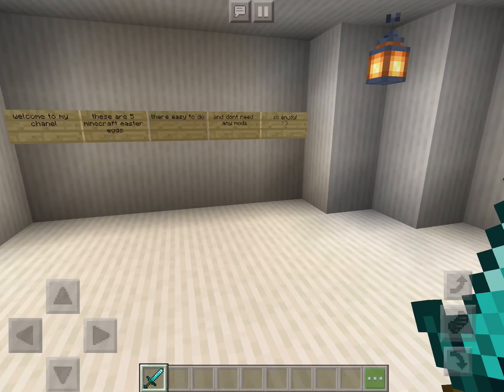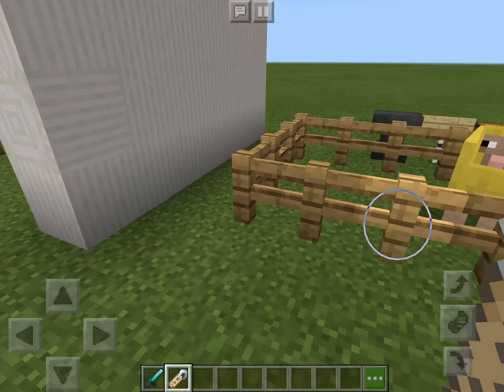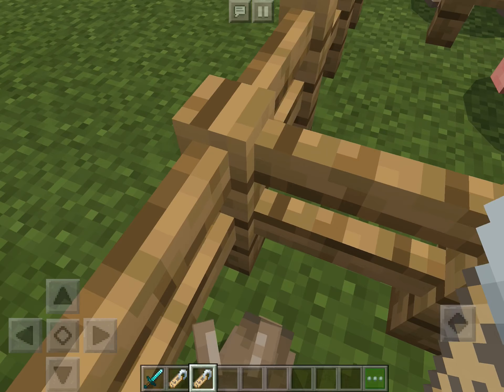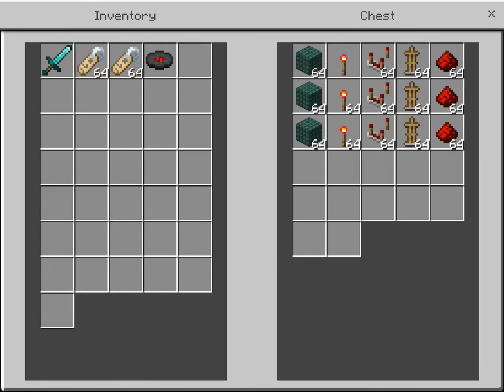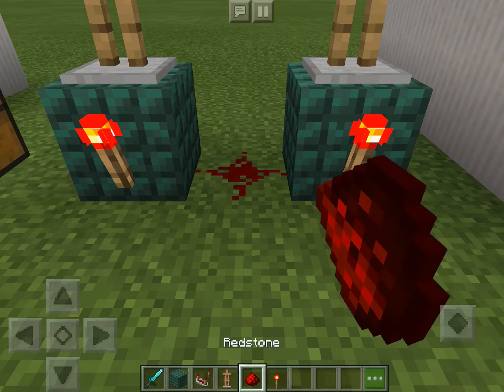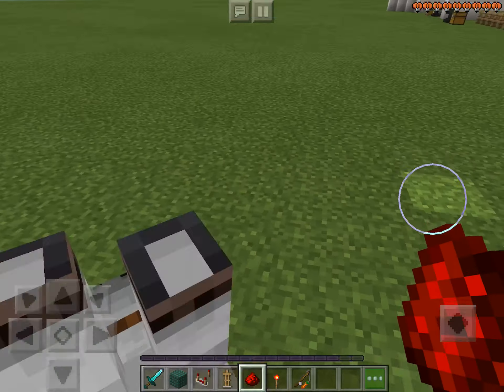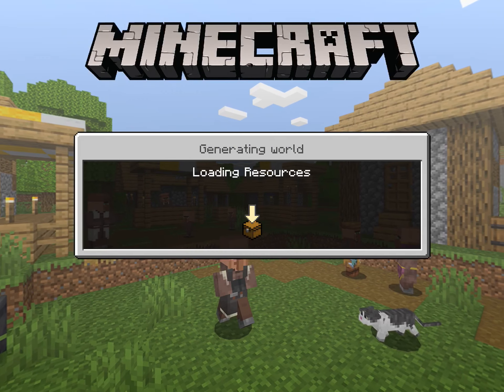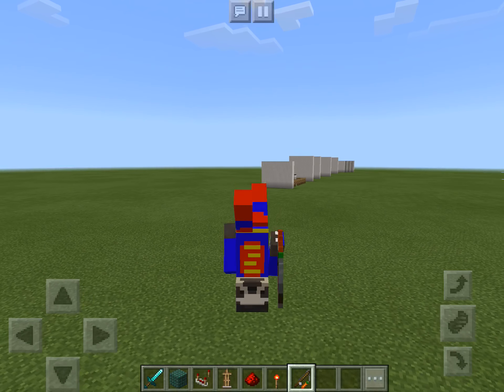Five MineCraft Easter eggs